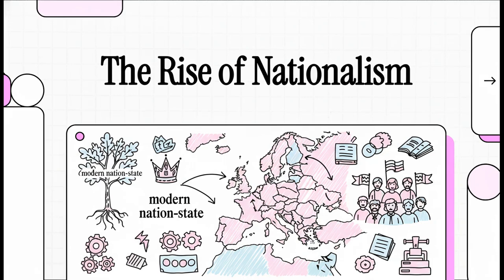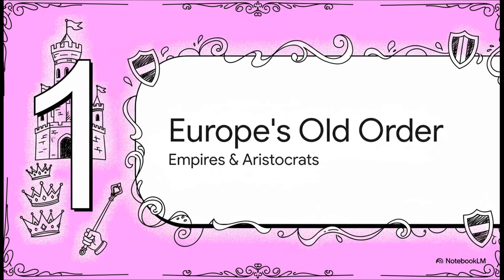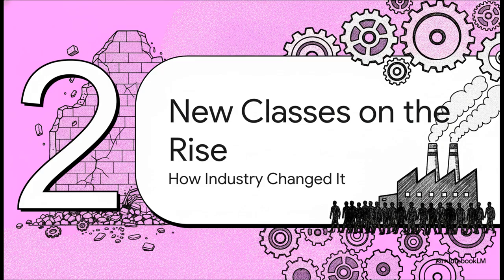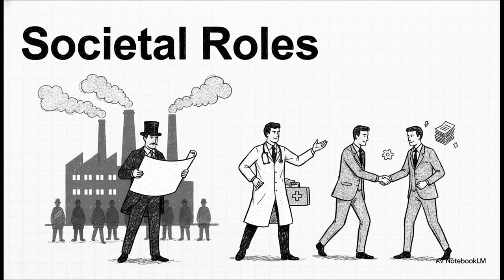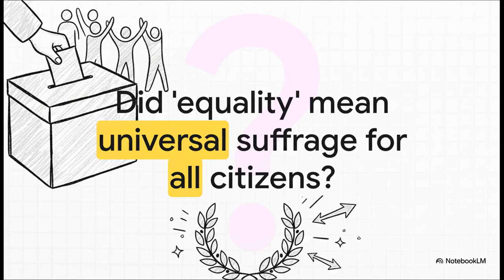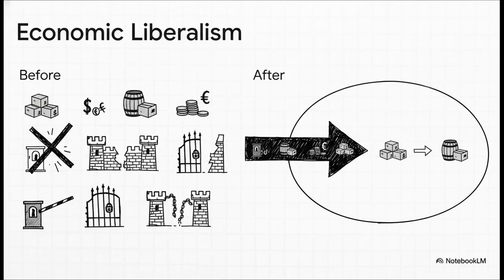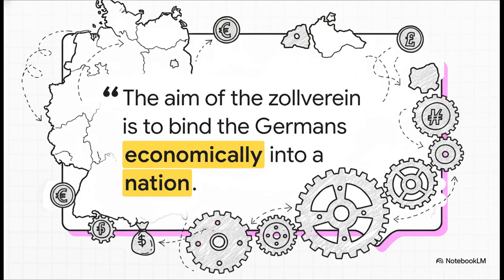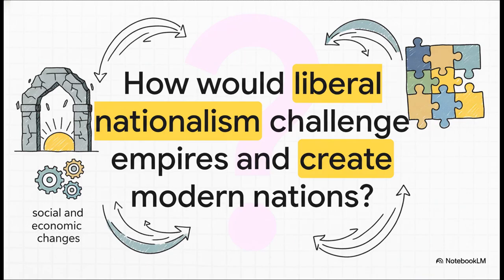Class X - History - The Rise of Nationalism in Europe - 4. Making of Nationalism Aristocracy